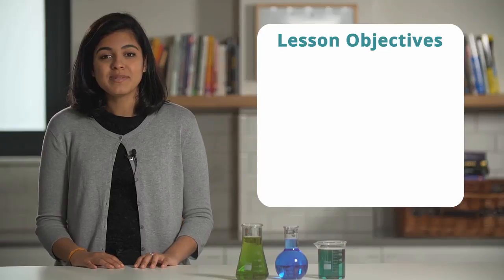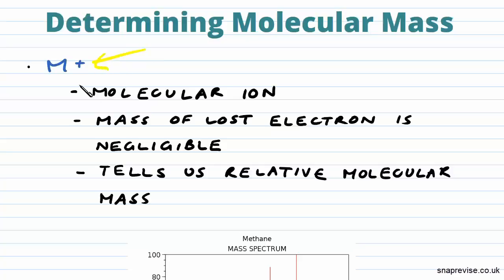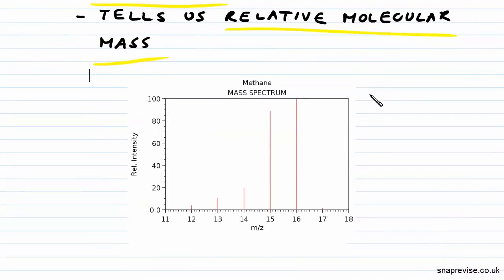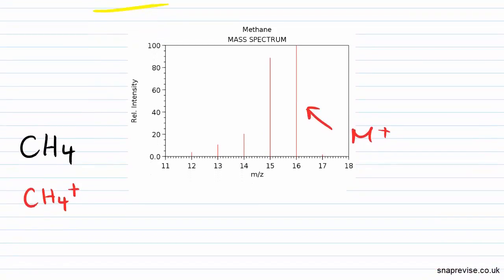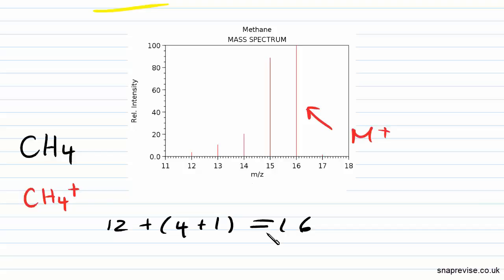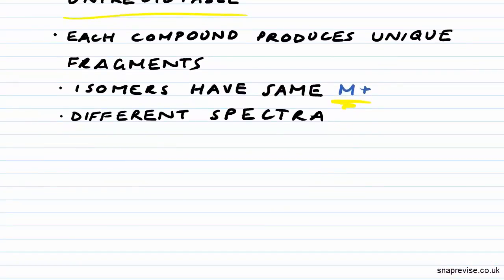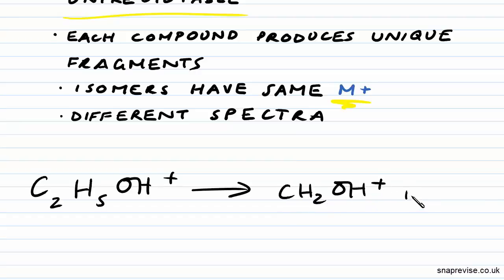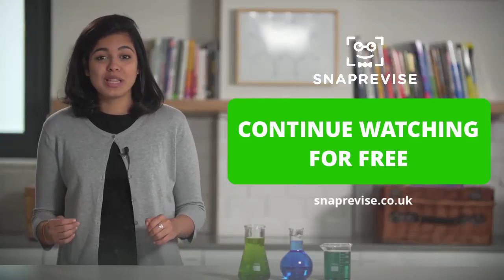Mass Spectrometry: Fragmentation - A-level Chemistry [❗VIDEO UPDATED - LINK IN DESCRIPTION👇 ]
In today’s video we’ll look at mass spectrometry and fragmentation. We’re going to look at how to determine molecular mass by looking at the mass spectrum. Then we’ll discuss fragmentation, the dissociation of unstable molecular ions, and the fragmentation patterns. We’ll learn how to identify the fragment ions by patterns in the mass spectrum that give us structural information of the molecule. In conclusion, we’re going to look at an exam style question.